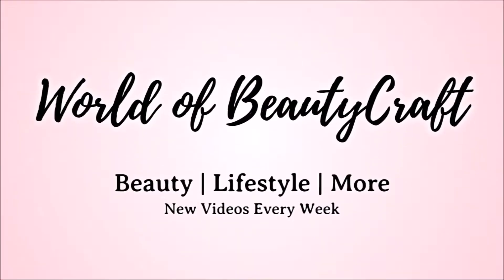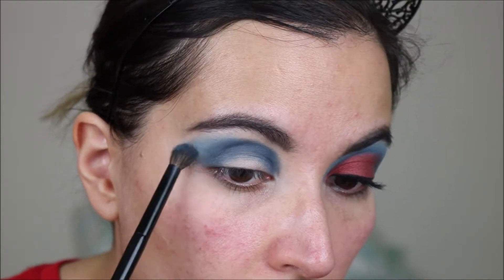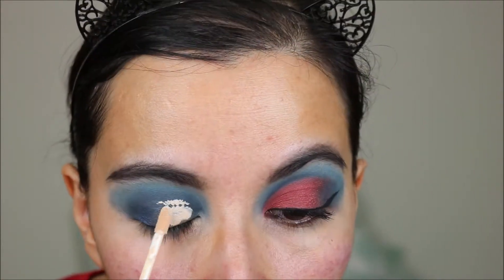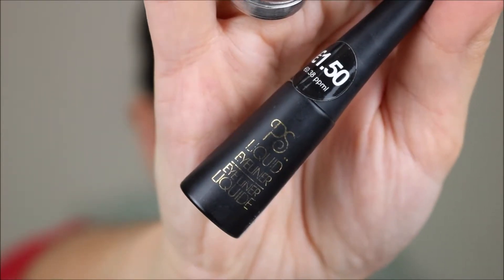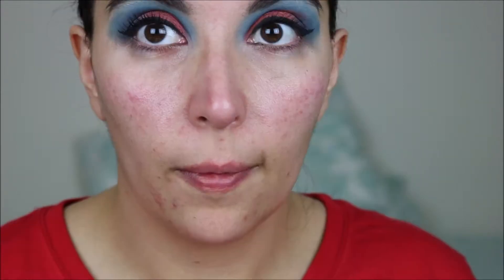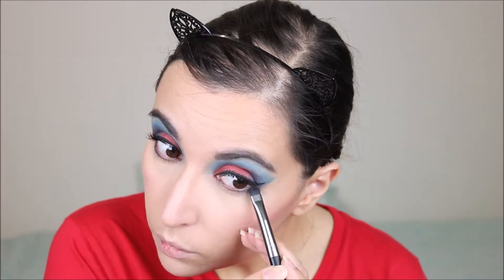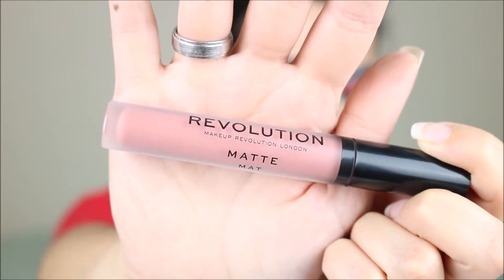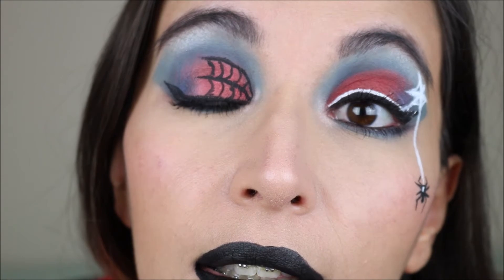SPIDER-MAN INSPIRED MAKEUP TUTORIAL | World of BeautyCraft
● In this video I’m doing a Spider-Man inspired makeup look, for the premiere of the new Spider-Man: Far From Home movie! ●

PS… Liquid Eyeliner (Primark)
L’Oreal Paradise Extatic Mascara
The Body Shop Wonderblur Primer
PS… Fix N’ Perfect Setting Spray (Primark)

Real Techniques Miracle Complexion Sponge
Jessup 15pcs Black/Silver Eye Brush Set
Jessup 6pcs Black/Silver Face Brush Set
Harry Potter Eye Brush Set

Canon EOS 750D (Rebel T6i) with 18-55mm Lens
Extra Canon Battery LP-E17
SanDisk Ultra 64Gb MicroSD with Adapter
Canon Wireless Remote Controller
Neewer 700W Softboxes with E27 socket
Hama Star 63 Tripod